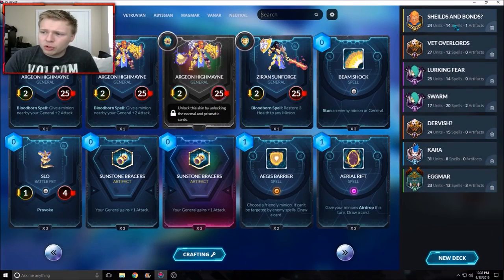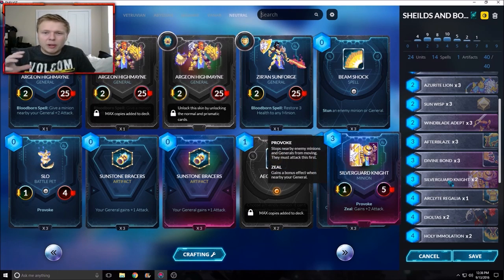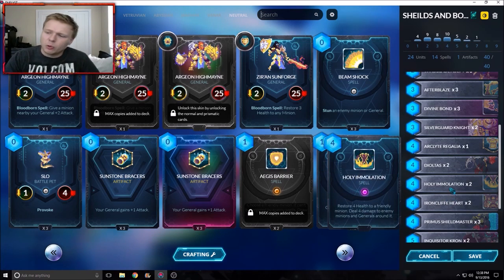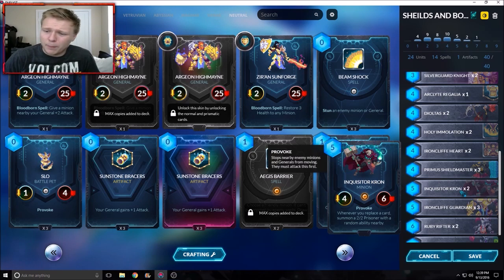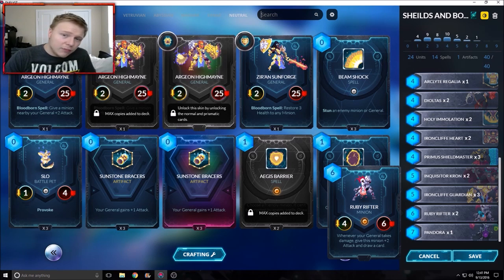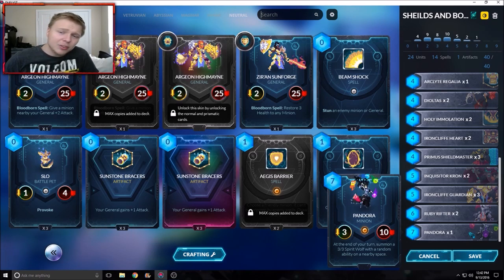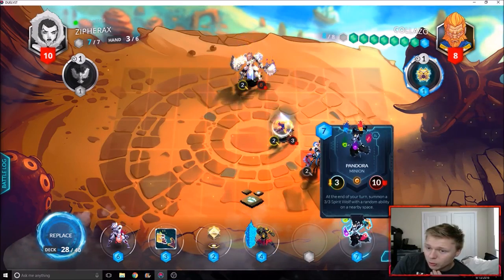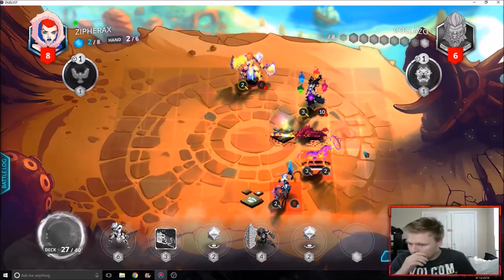Shields and Bonds Deck Tech (DIVINE BOND DECK TECH)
I hope you guys enjoy my shields and bonds deck tech!